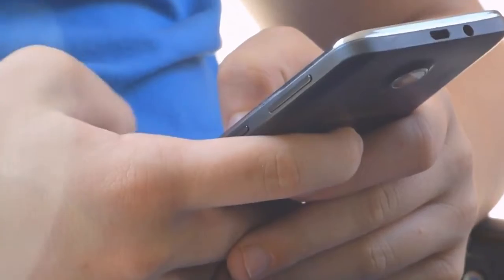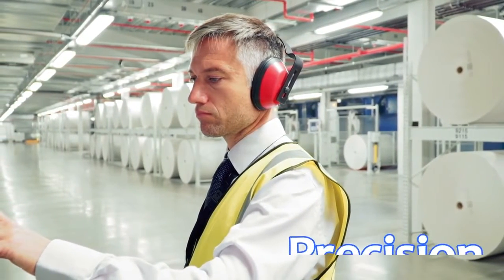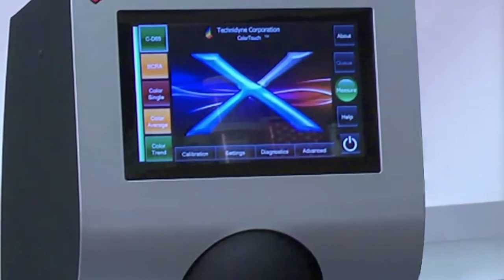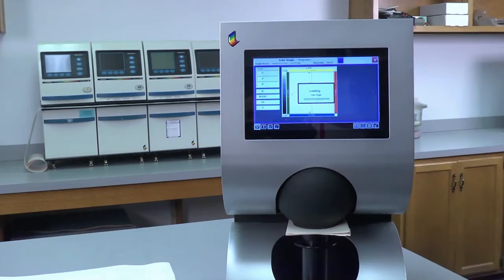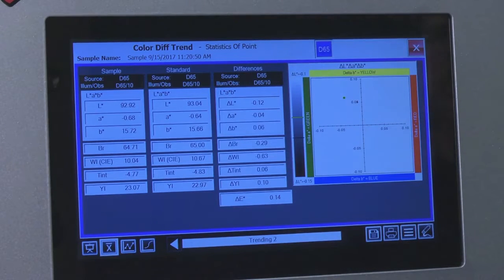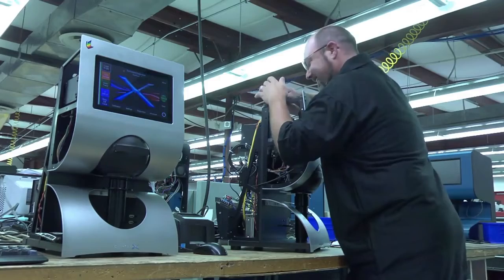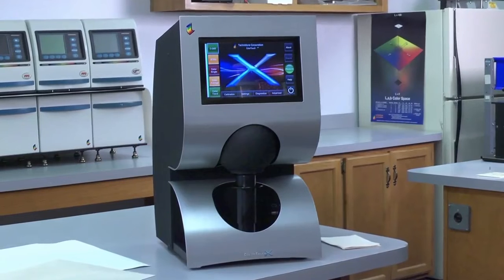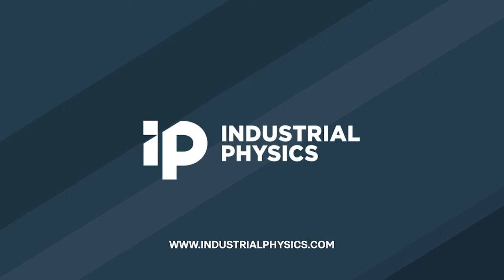ColorTouchX ISO: Unveiling Advanced Color Spectrophotometry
The New ColorTouch® X ISO is the most advanced touchscreen Color Spectrophotometer available. The ColorTouch® X ISO brings together a powerful set of tools to meet the demands of the brightness, color, fluorescence and ERIC 950® markets.

At Industrial Physics, we protect the integrity of manufacturers, production lines, and laboratories across a range of industries. And we do this by providing world-class tests and inspections for use on packaging, products, and materials. Learn more about how Industrial Physics protects unseen moments for businesses all over the world -